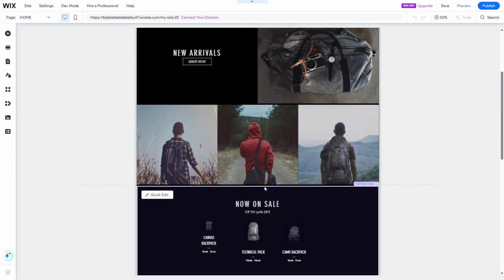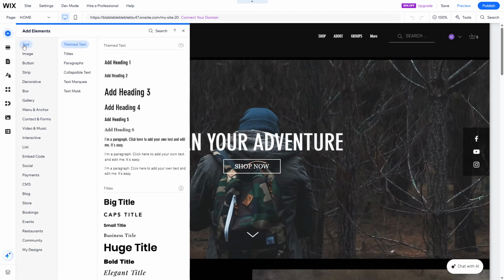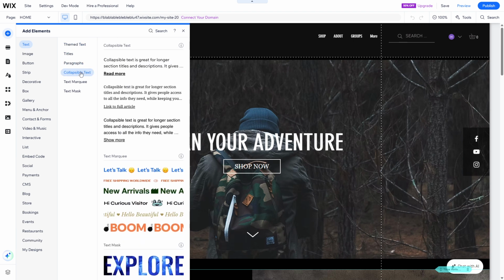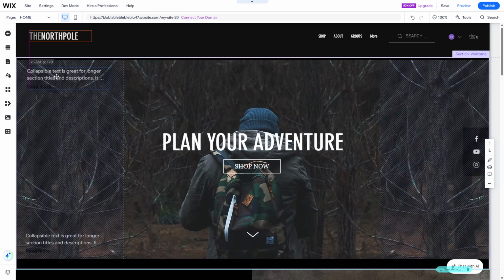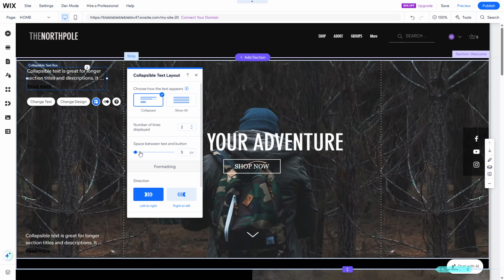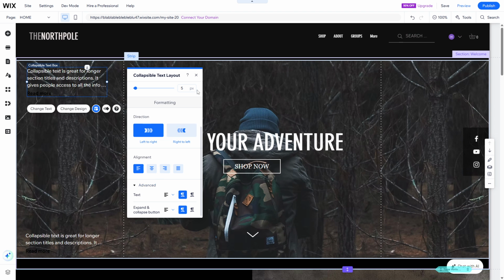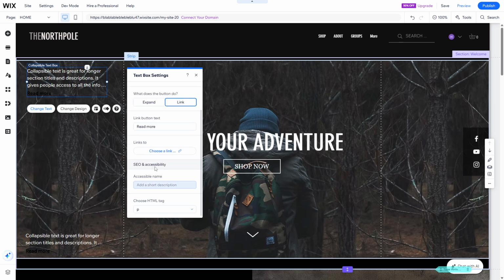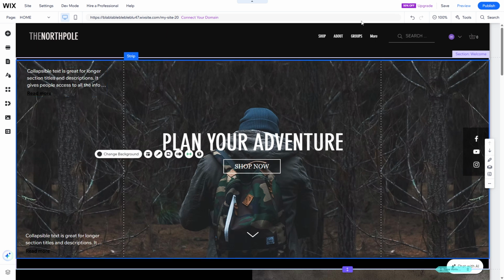How to Add “Read More” Text on Your Wix Website (Step By Step)